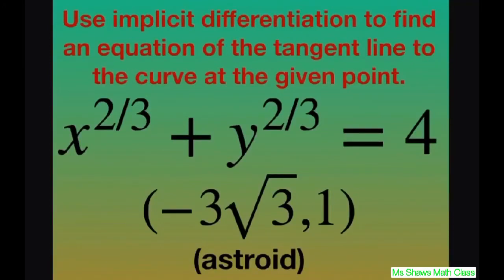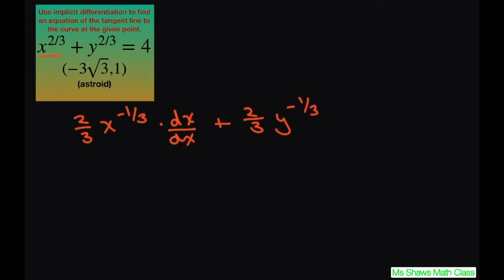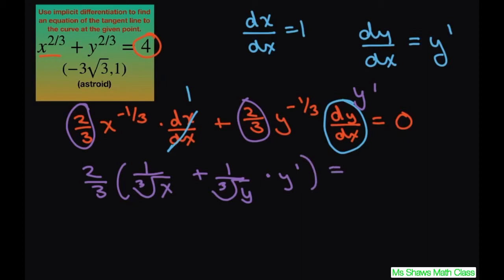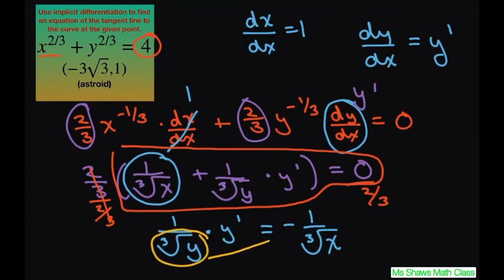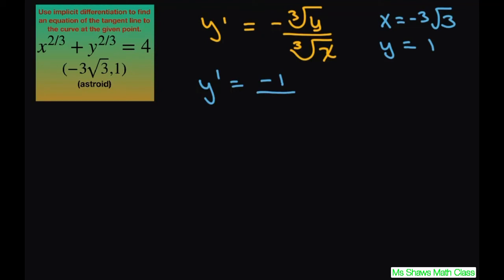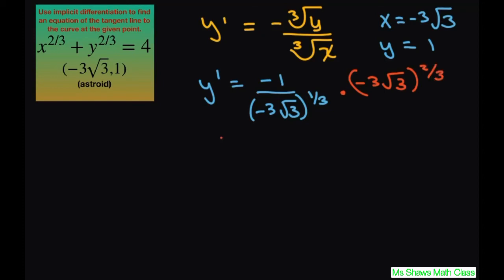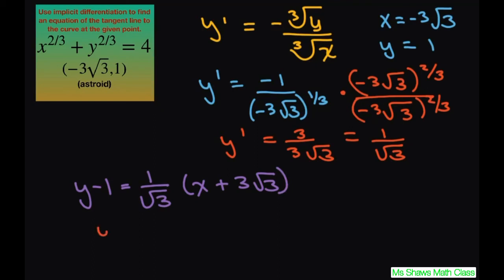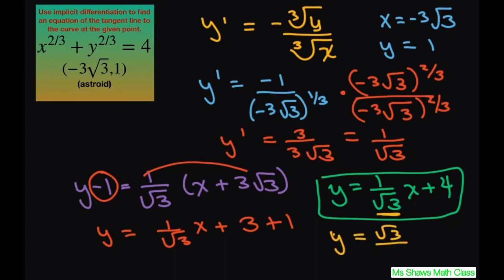Find derivative implicitly at point (-3 sqrt(3), 1) for x^(2/3) + y^(2/3) = 4. Equation of tangent